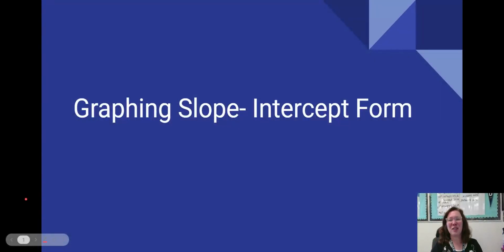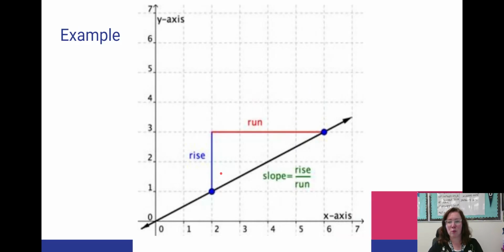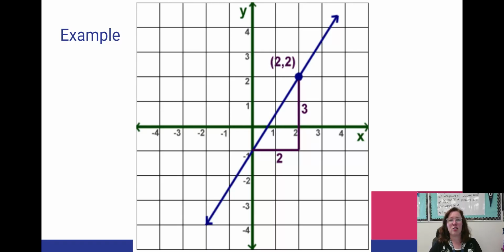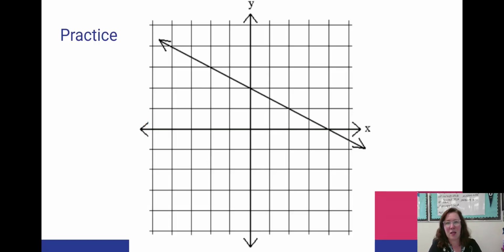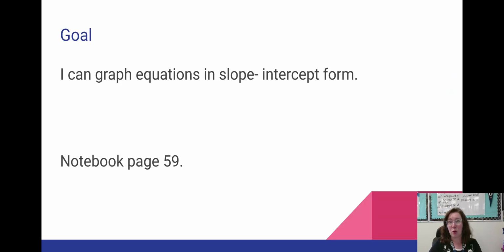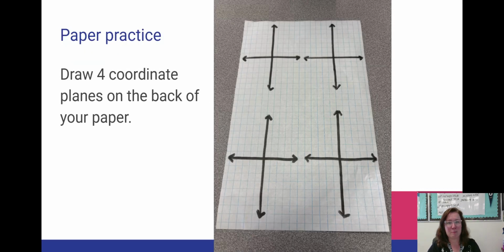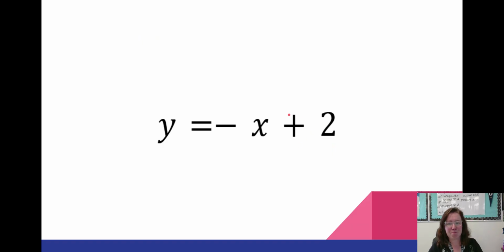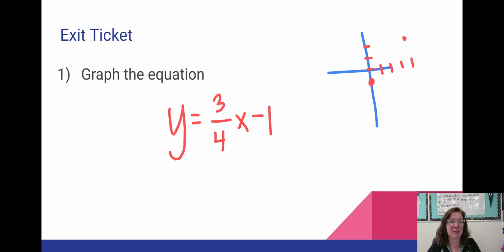Graphing Slope- Intercept Form 25